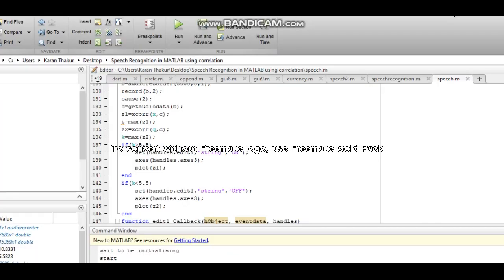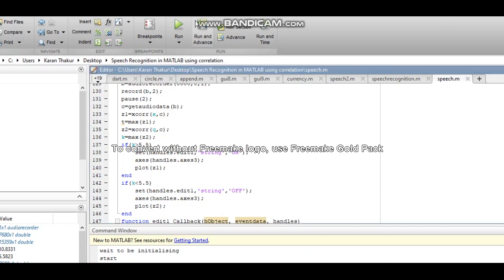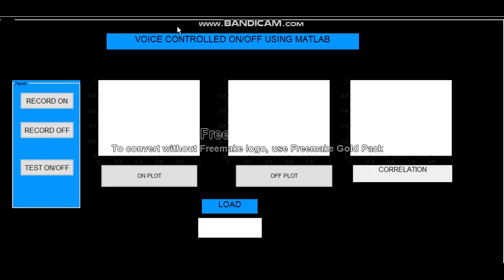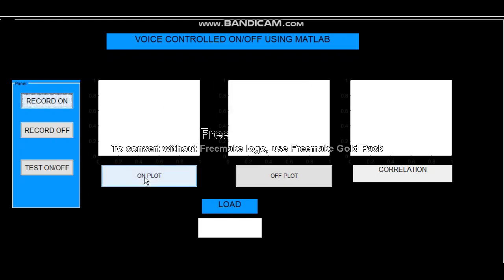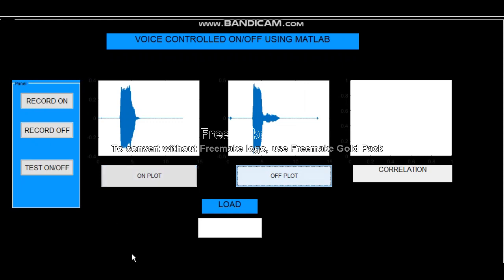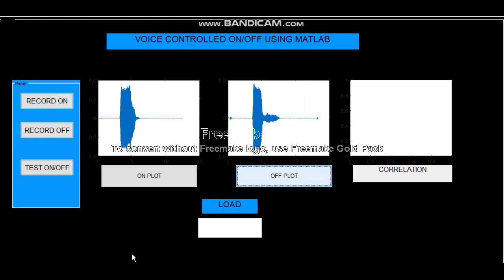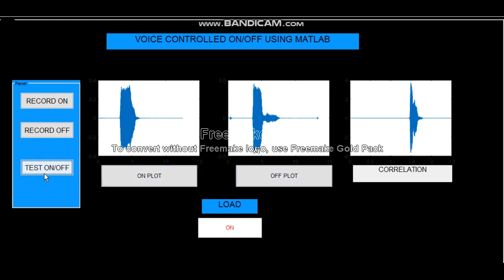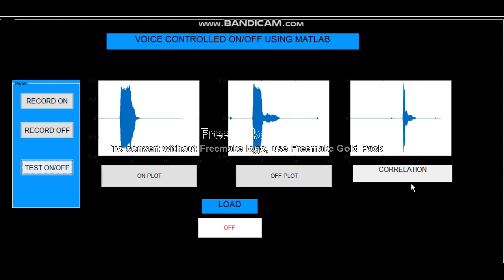Speech Recognition in MATLAB using correlation by Holistic Tuber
DATABASE OF ON AND OFF VOICE IS CREATED AND REAL TIME ON/OFF IS NEED TO BE SPEAK AND USING CORRELATION TECHNIQUE IT FINDS THE SIMILARITY IN VOICES AND THUS OUTPUT IS REPRESENTED AT PLOT